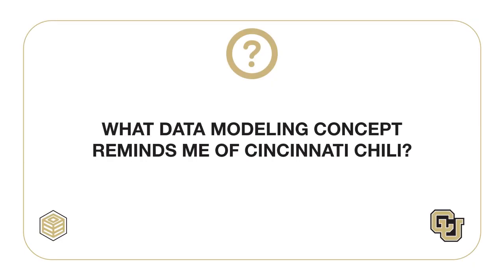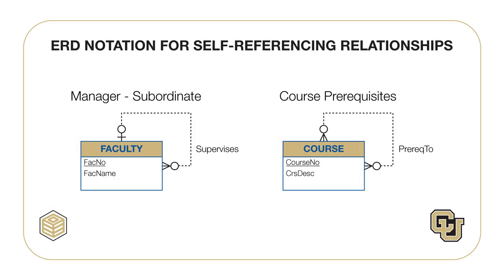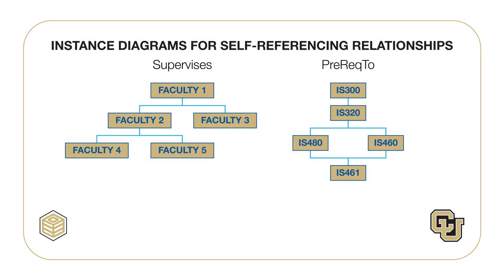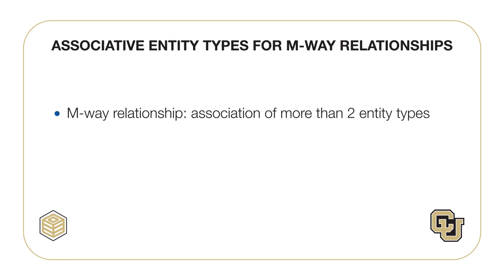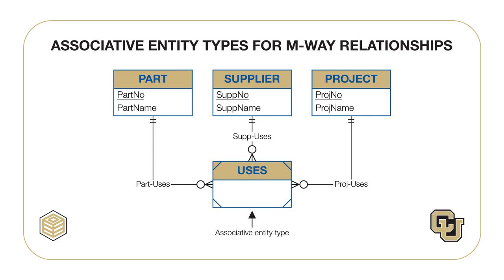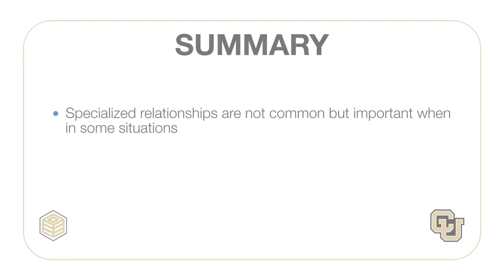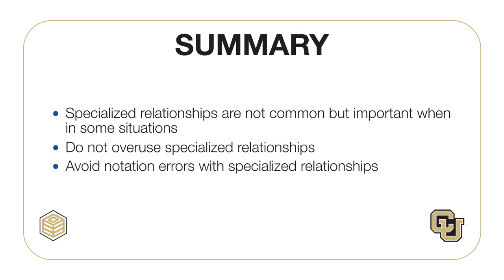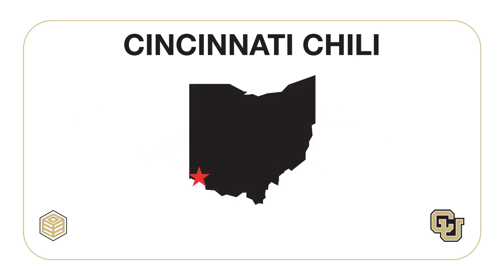Relationship variations II video lecture 📹31